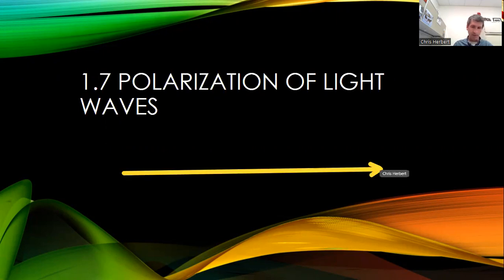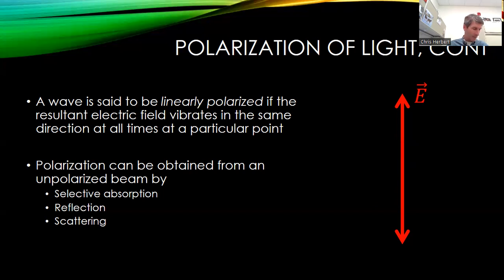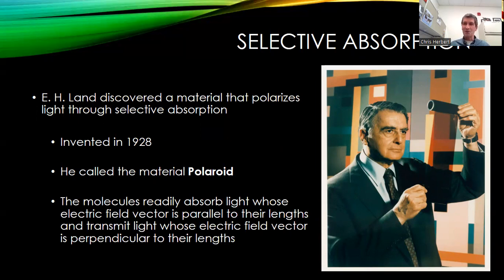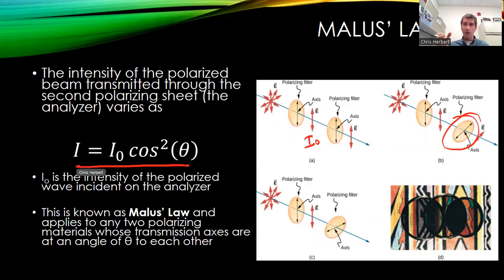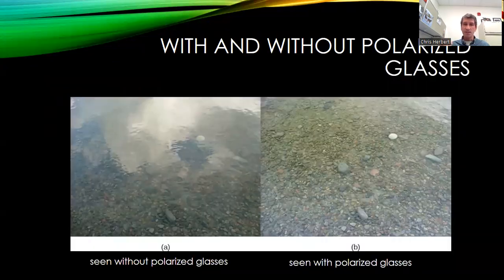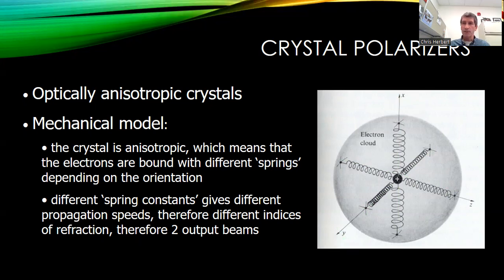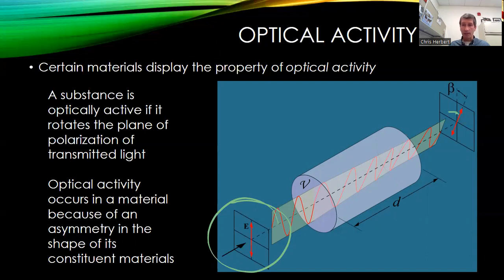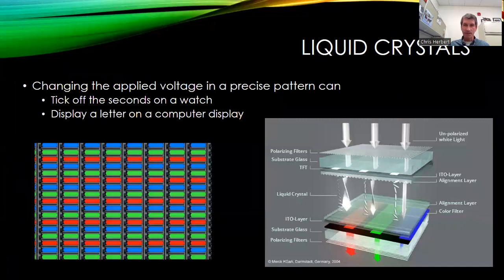PHYS 230 Chap 1 Sec 7 - Polarization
Chapter 1 - The Nature of Light
Section 7 - Polarization